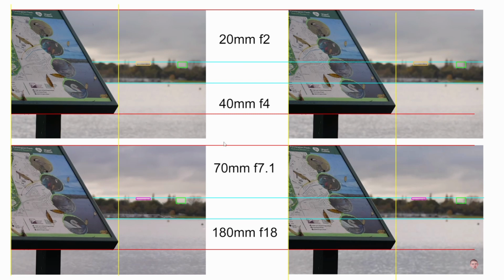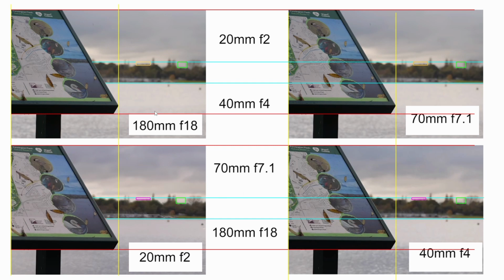Dave McKeegan's challenge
@DaveMcKeegan the challenge you gave me. let's see how i did?

God Bless

follow all of these or else!

Bitcoin wallet:
3JGumqfiDYHHdT2e4nD1VqV2x5sRMNmN7S